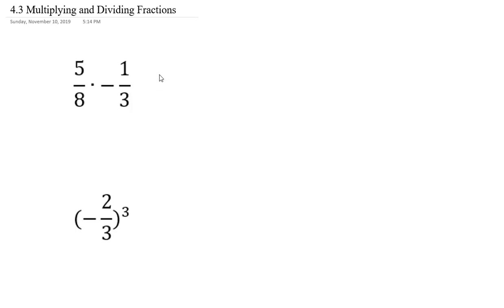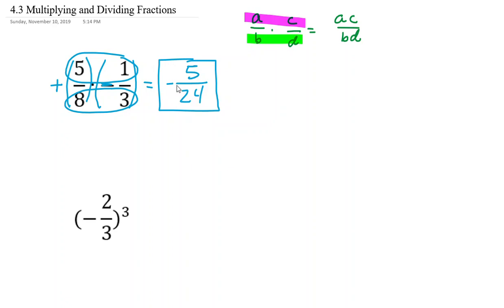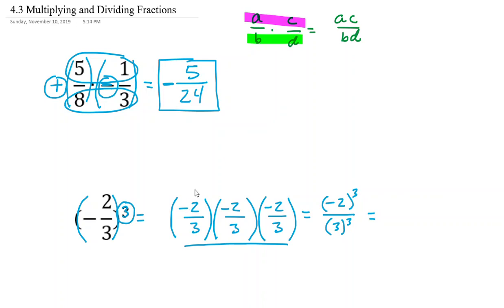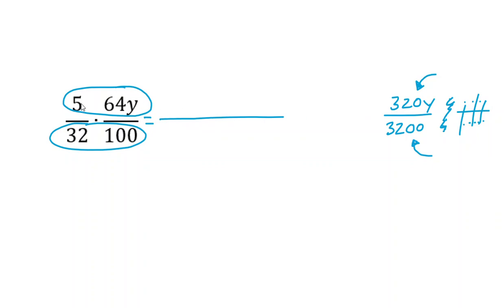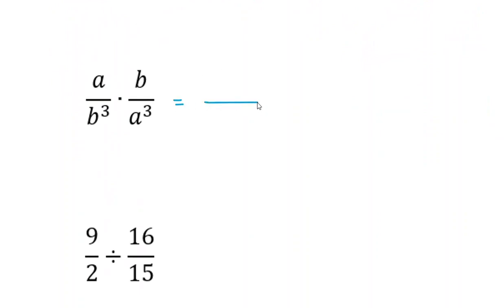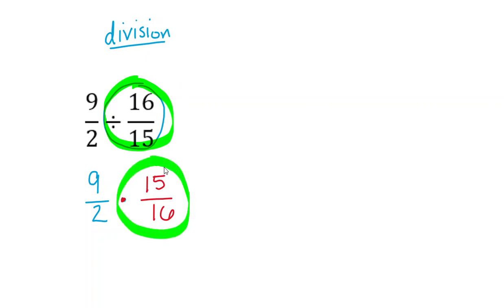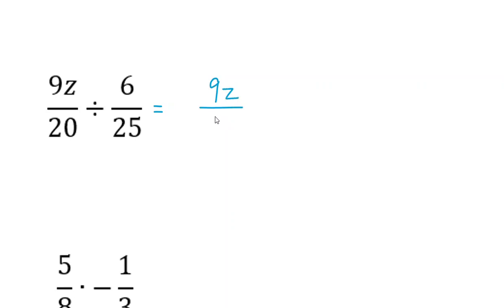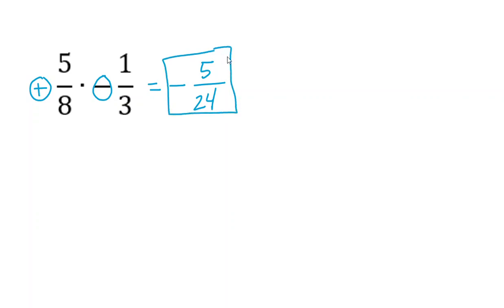4.3 Multiplying and Dividing Fractions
Multiplying fractions by factoring